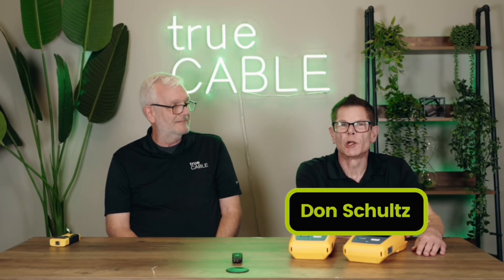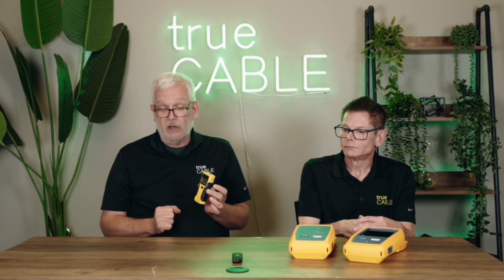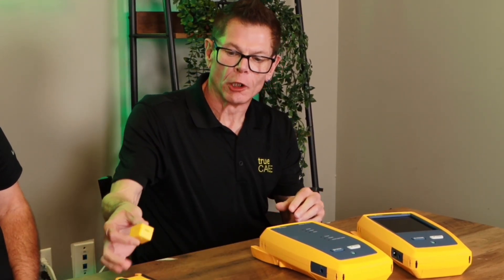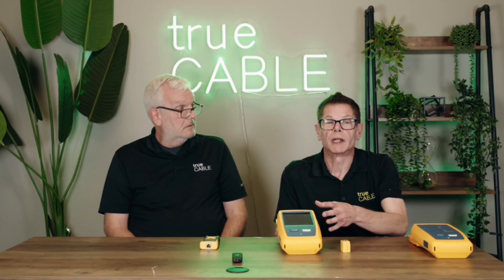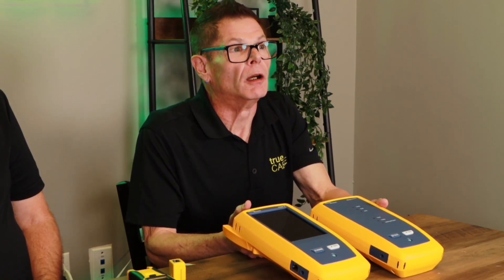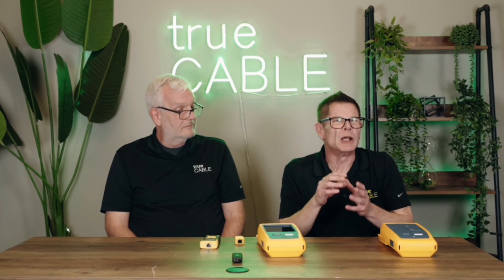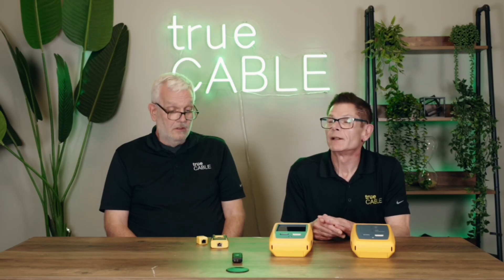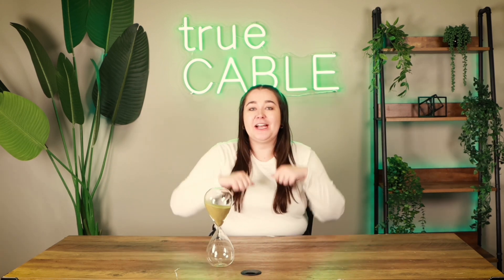Understanding Ethernet Cable Testers: Choose the Right Tool for Your Job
Not all Ethernet cable testers are the same—and picking the right one can save you time, money, and frustration. In this video, Don and Dave walk through the main types of testers and what they’re best for:
👉 Basic continuity/wiremap checkers
👉 BERT/network analyzers (Fluke LinkIQ, netAlly LinkRunner 10G)
👉 Full ANSI/TIA certification units
👉 And More!

Learn what each tool does, who needs it, and where the price ranges—from under $50 to over $14,000. This guide makes it easy to match your application, budget, and technical requirements.

Timestamps:
00:00-01:08: Intro
01:09-04:19: Part One: Wiremap Testers
04:20-06:28: Part Two: Fluke Tester Link IQ
06:29-12:13:  Part Three: Actual Certification
12:13-13:01: Outro